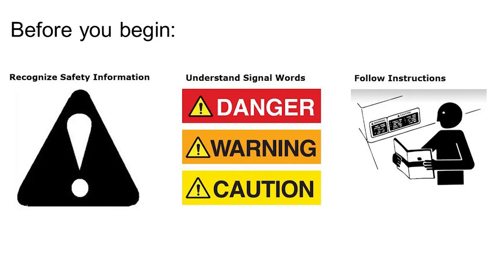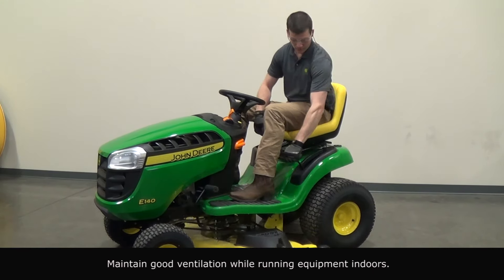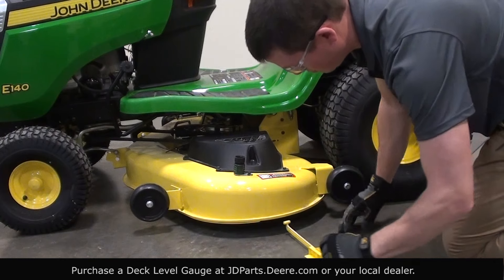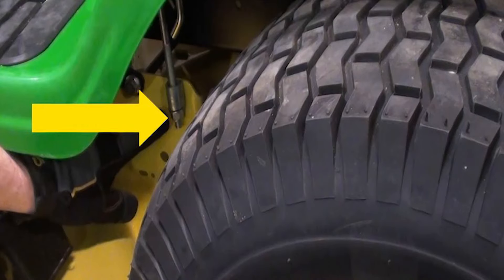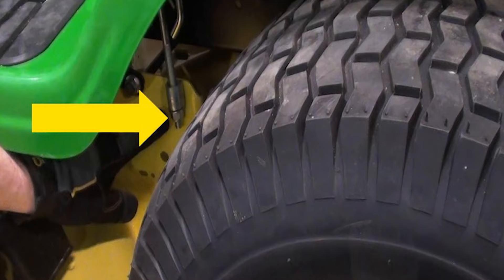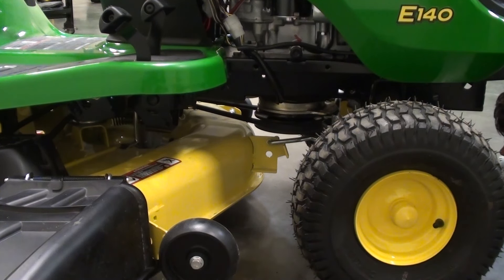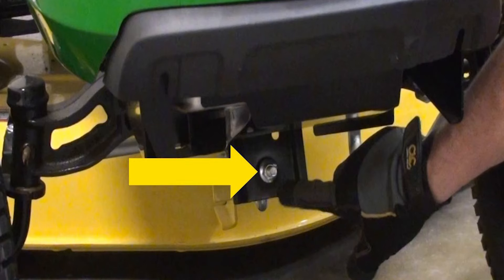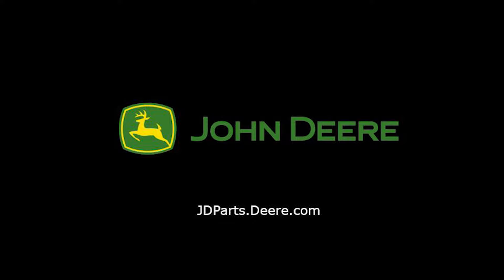How to Level the Mower Deck | John Deere 100 Series Lawn Tractor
Give your lawn the outstanding cut quality it deserves by leveling the mower deck on your 100 Series Lawn Tractor. These steps show you how to measure and adjust the deck to ensure it is level from front to back and side to side.